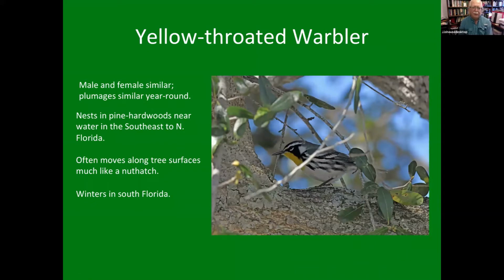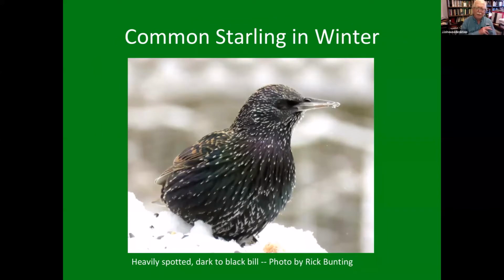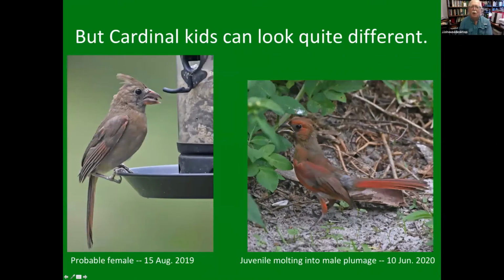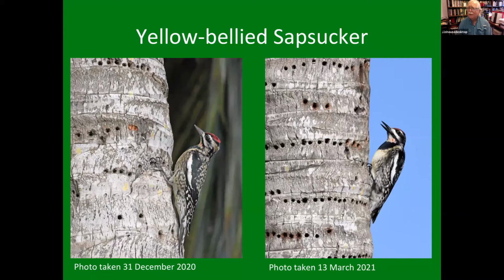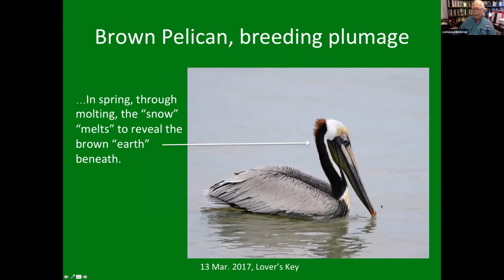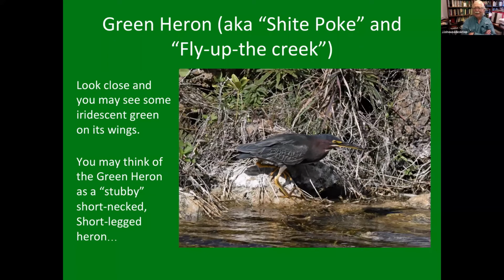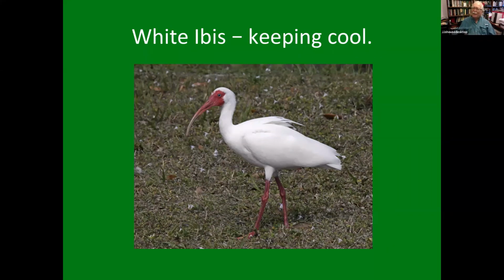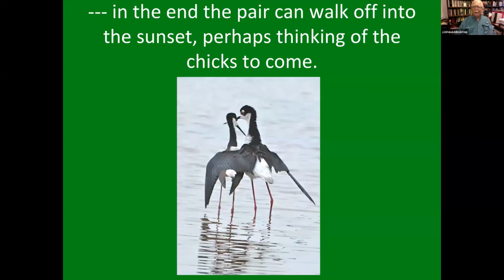21 0323 VAAS Program - Dr Jerry Jackson - The Feathered Miracles of Spring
The Feathered Miracles of Spring with Dr. Jerry Jackson

Description: Why is it that a tiny white egg can produce a nestling woodpecker in about 10 days and that tiny hatchling can emerge from its nest as an adult in less thay a month? Why is it that a Killdeer must incubate its eggs for nearly a month and the chicks must feed themselves? How is is that a naked chick can produce a full set of feathers and take flight as it leaves its nest in a matter of days? Dr. Jackson will focus on a diversity of "everyday" birds — and hopes to inspire you to discover some of these wonders for yourself.

About the Presenter:  Jerome A. Jackson is Professor Emeritus of Ecological Sciences and former Whitaker Eminent Scholar in Science at Florida Gulf Coast University, and Professor Emeritus at Mississippi State University. Jerry's expertise focuses on forest and coastal ecosystems, bird management issues associated with aviation, and the history of ornithology.